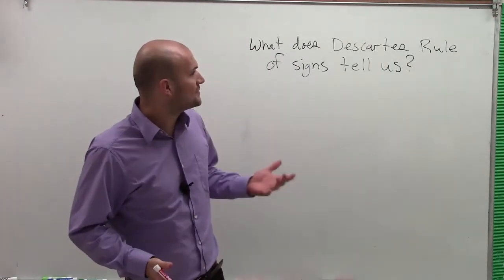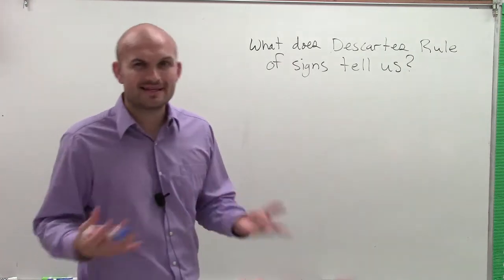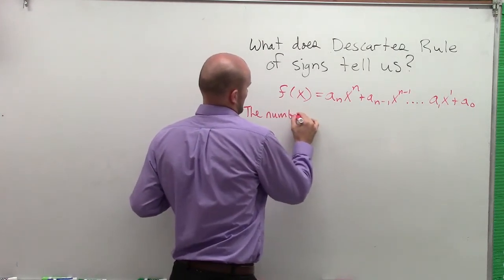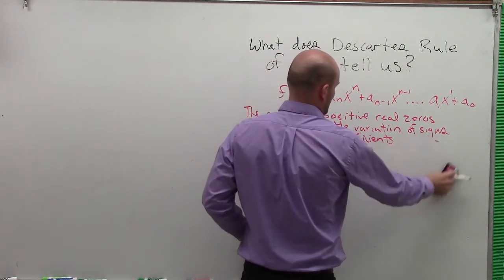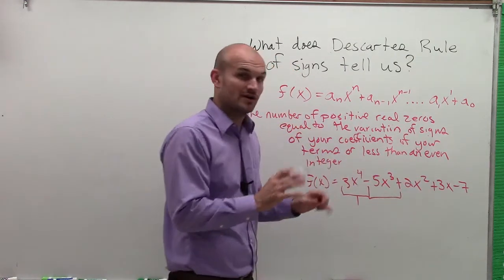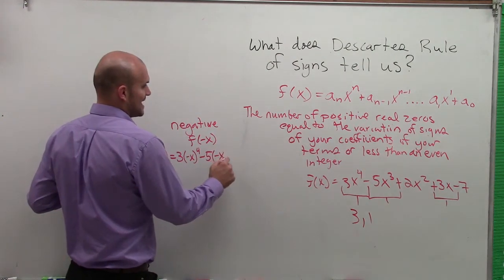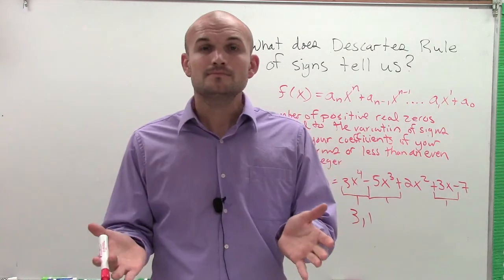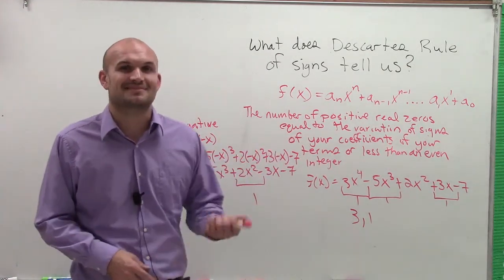What does Descartes rule of signs tell us